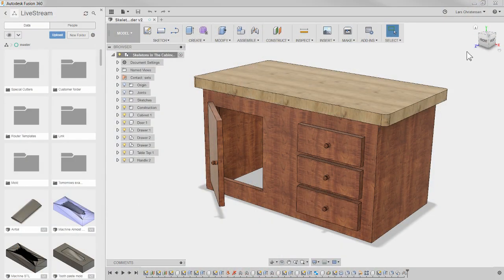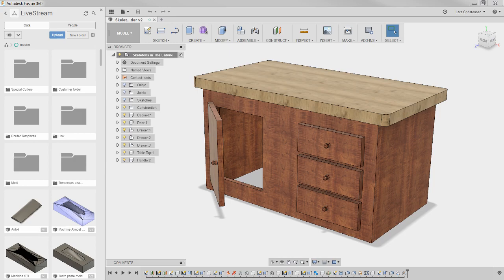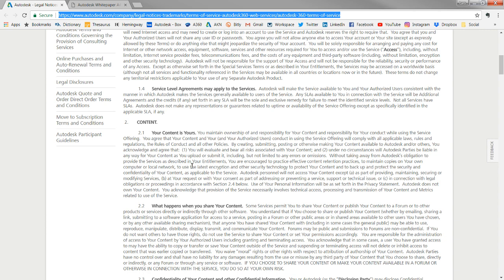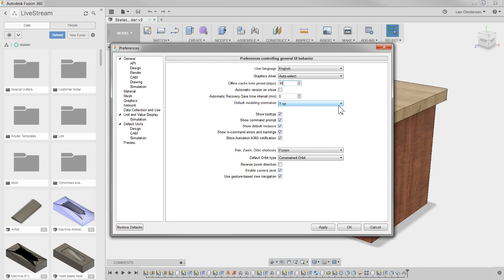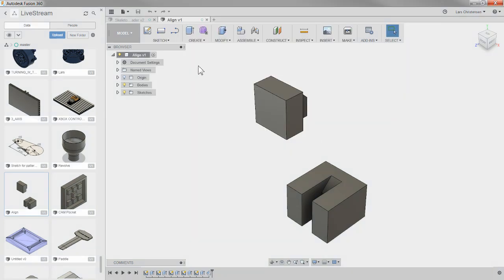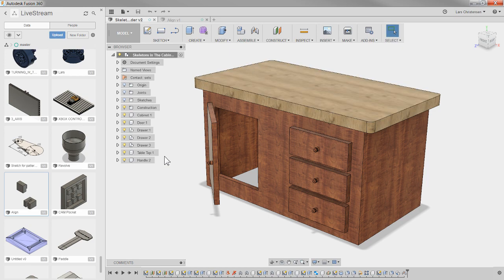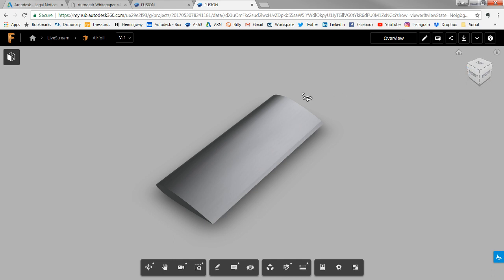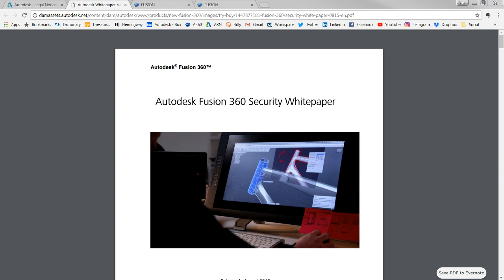How Fusion Store Files - Clear Cache & How to SHARE — Fusion 360 Tutorial — LarsLive 121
Live Stream — Important Question! How does Fusion store files, How does the cloud work, and how do your clear cache and share your design. This is Fusion 360 AND we will chat about your comments and questions.